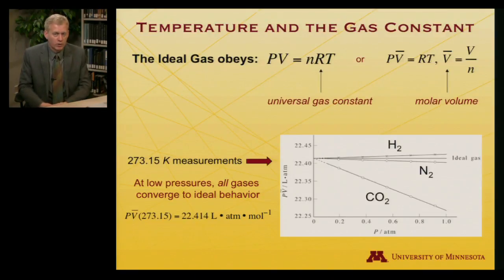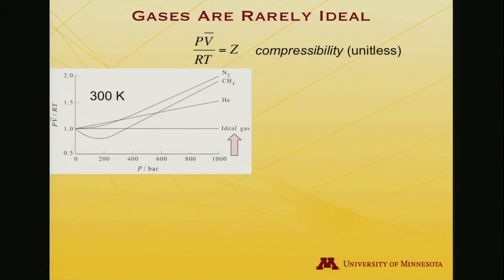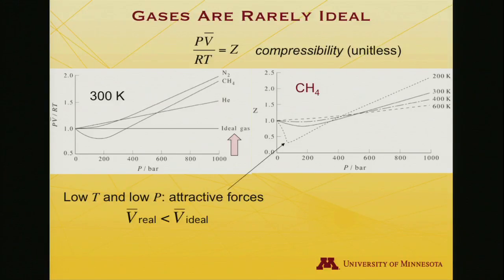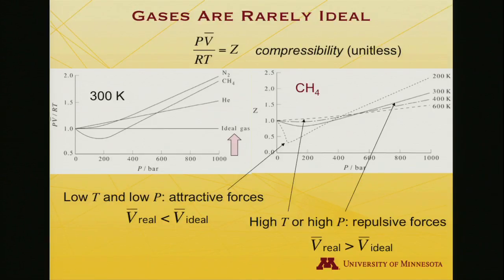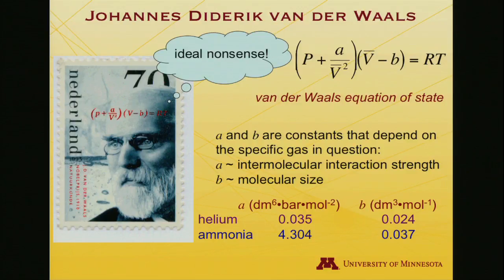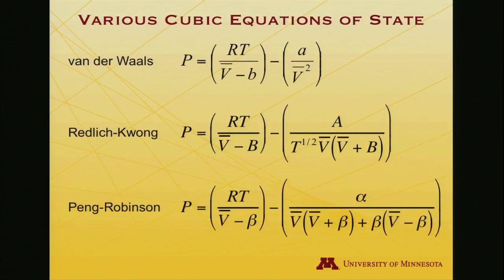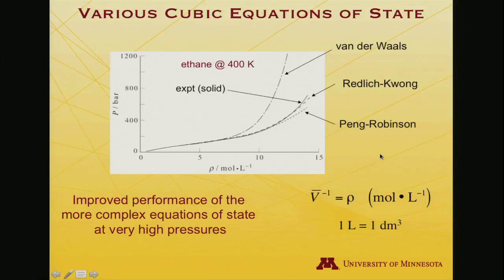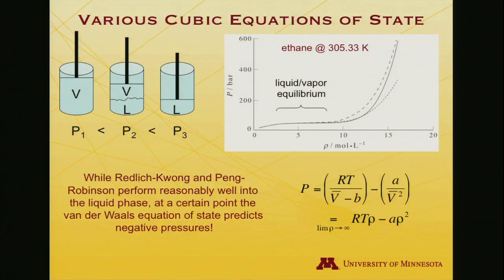StatMolThermo 02.02 Non-ideal Gas Equations of State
Non-ideal Gas Equations of State (Module 2 of University of Minnesota Chemistry 4501)

Erratum: The dialog/transcript accompanying the last slide offers a fairly poor explanation of the negative pressures predicted by the van der Waals equation of state for higher densities. It is not necessary to invoke the limit of infinite density; negative pressures begin at the moment that the molar volume (which is the inverse of the density) becomes smaller than the van der Waals parameter b, which is well before infinite density.